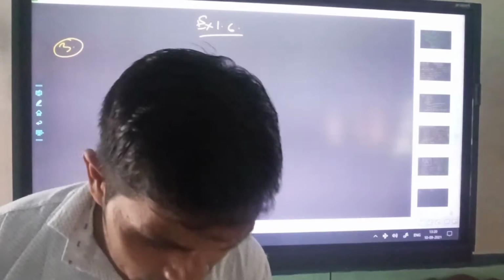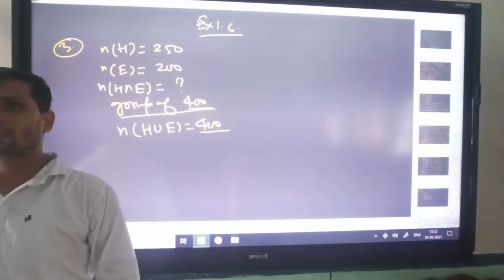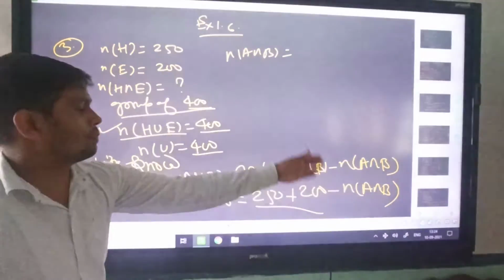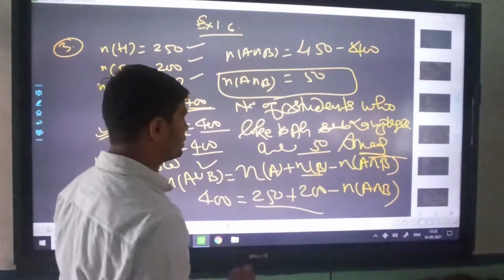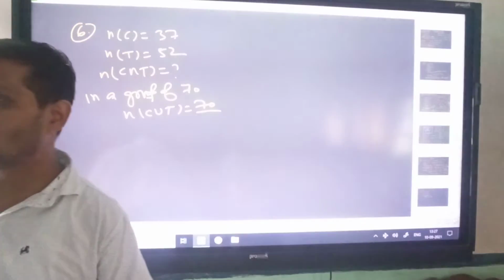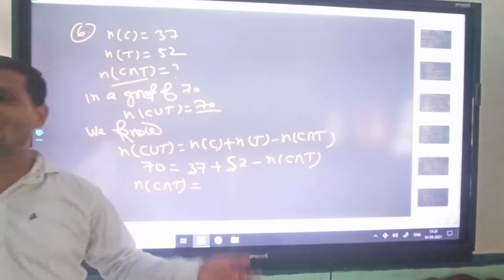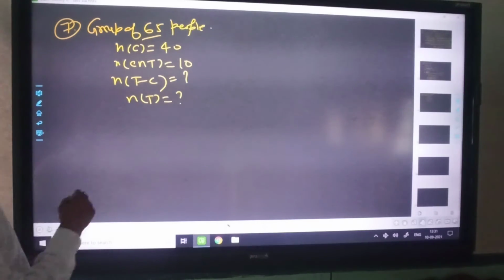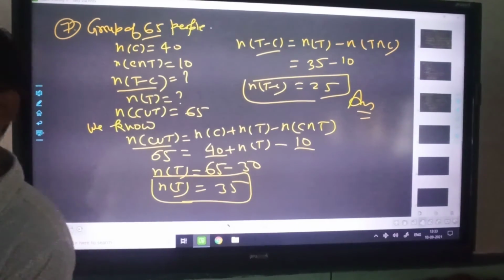EX 1.6 CLASS 11